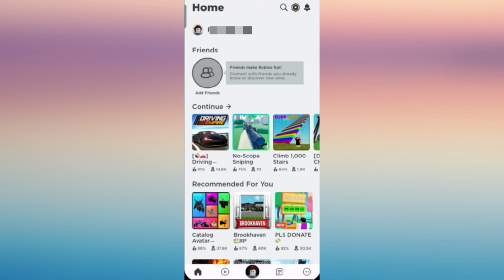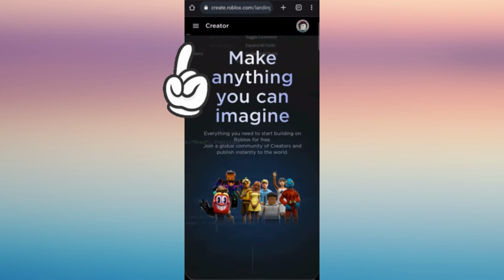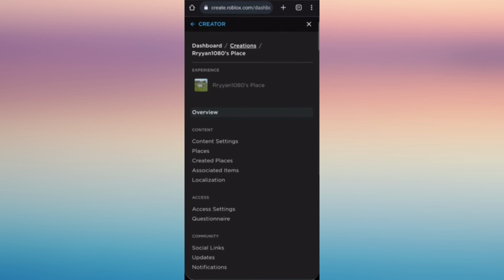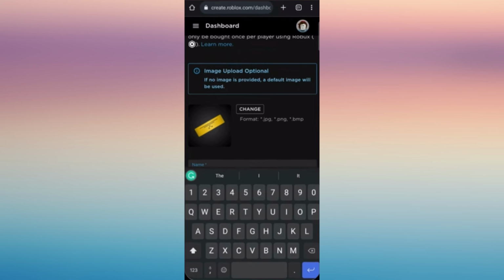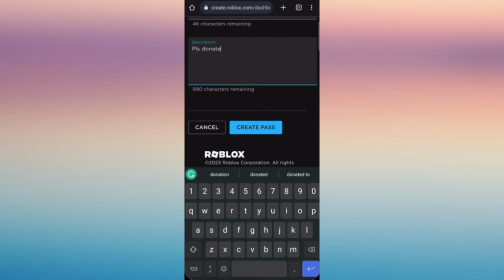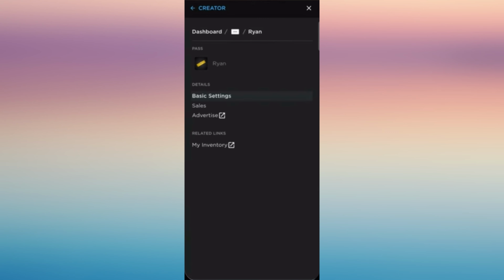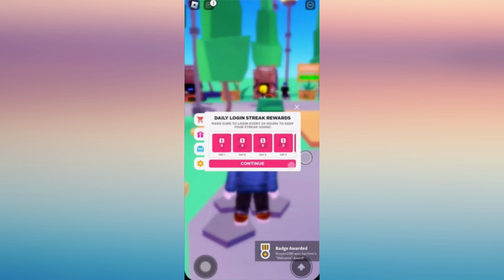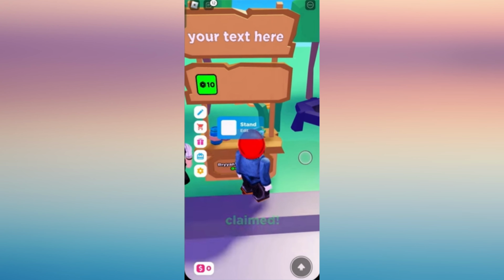How to Make a Gamepass for Pls Donate on Mobile (2023) | Add Pass to Pls Donate Roblox - IOS/Android